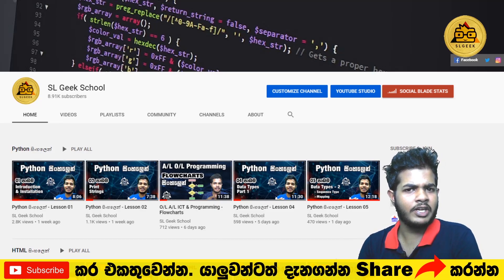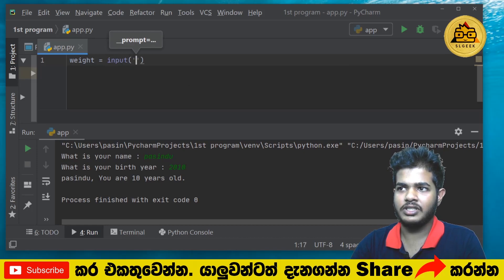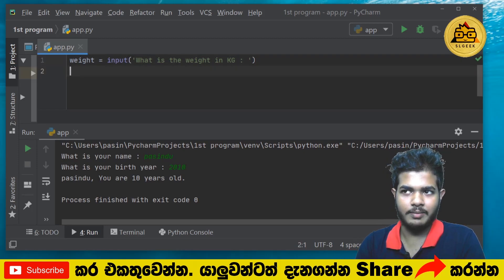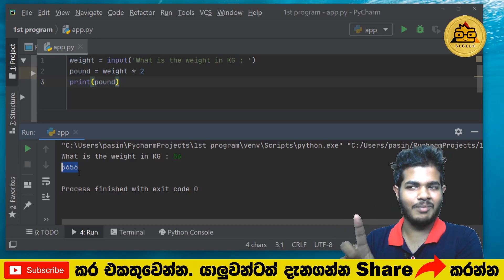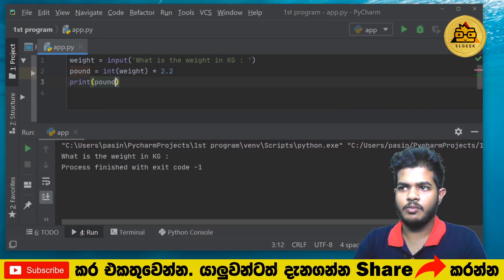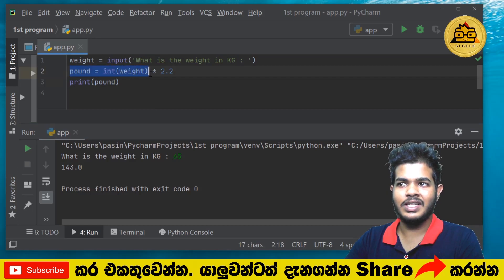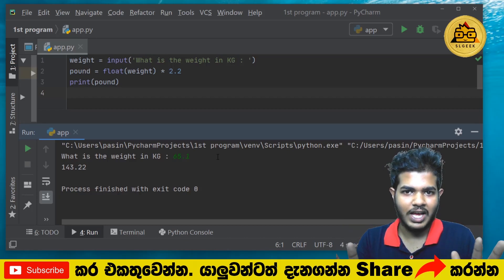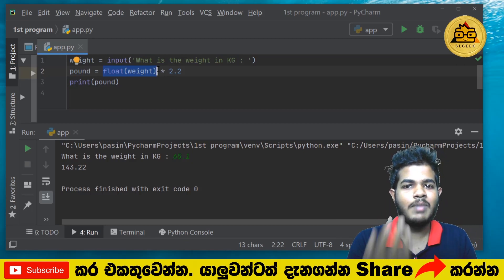Python සිංහලෙන් - Lesson 08 | Python Challenge 1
සරලව සිංහලෙන් නොමිලේ programming ඉගෙනගමු. Let's learn Programming, in Sinhala.

Welcome to the eighth video of the Python series by SL Geek School! It's time for our first Python challenge. Put your skills to the test with this hands-on coding exercise designed to reinforce what you've learned so far.

👨‍💻 Python Sinhala Lesson Series by SL Geek School. Beginner to Pro A to Z Python tutorials in Sinhala language for Sri Lanka. Free Python Online Classes for everyone. පයිතන් හැමදේම දන්නා සිංහලෙන්.